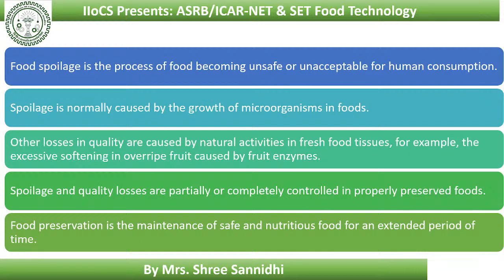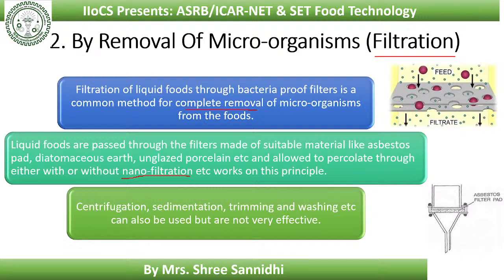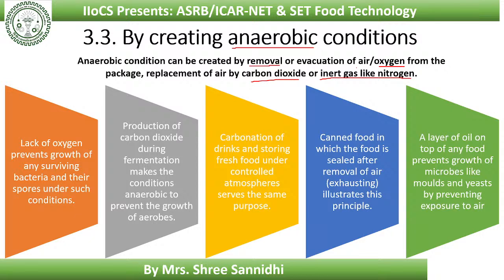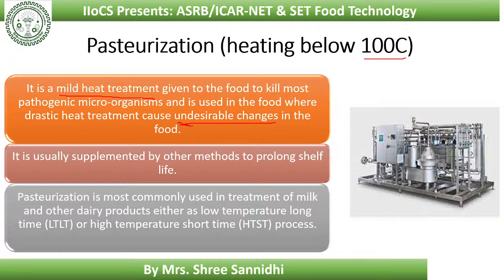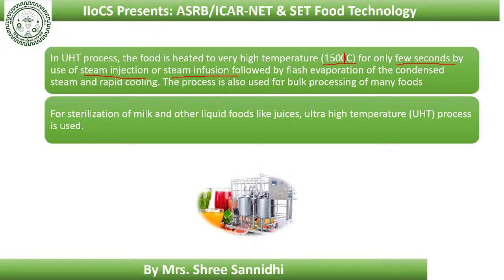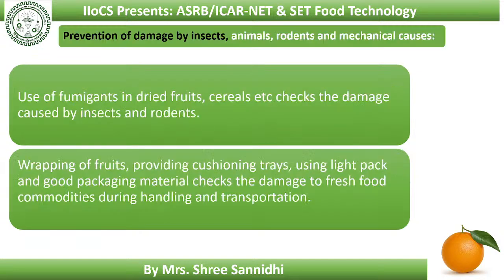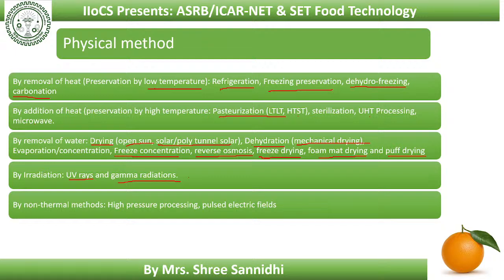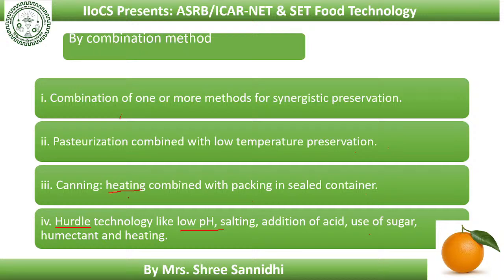Principles and methods of food preservation.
In this lesson, you will learn about the principles of food preservation as well as various methods of preserving food.